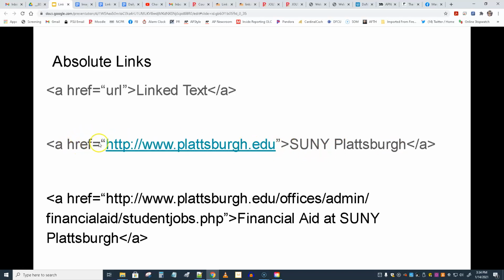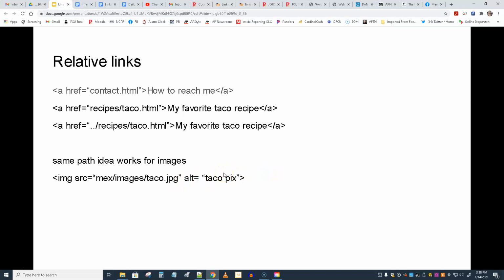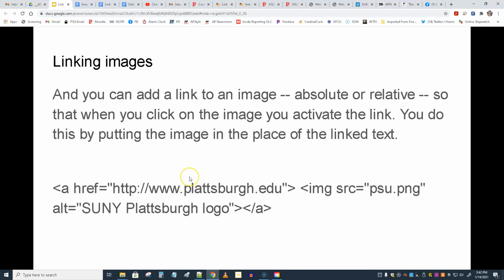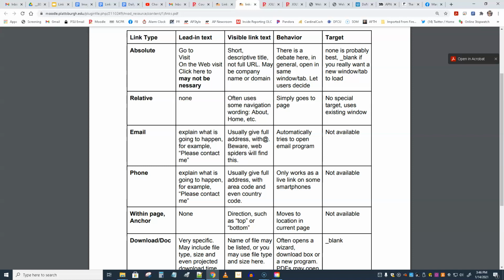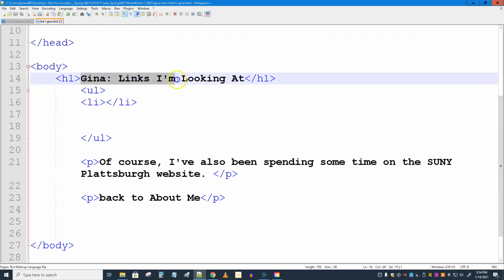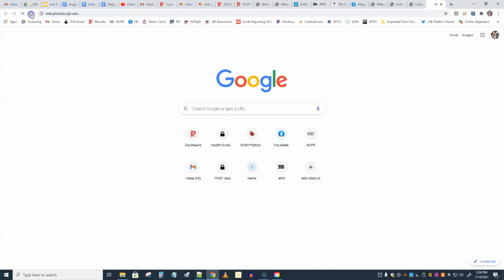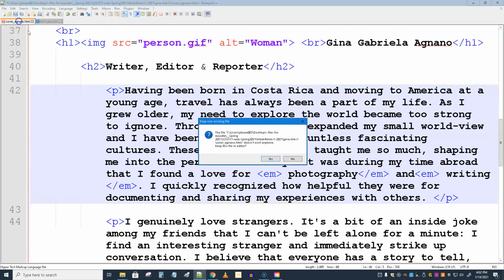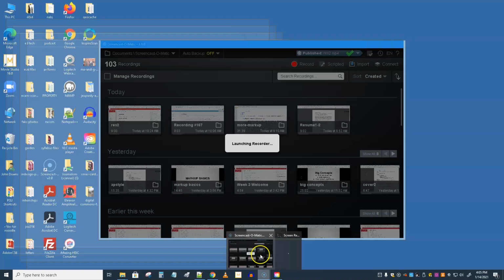Link Intro and Link 1 Exercise JOU317Web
Link Intro and Link 1 Exercise JOU317Web by Jack Downs at SUNY Plattsburgh.